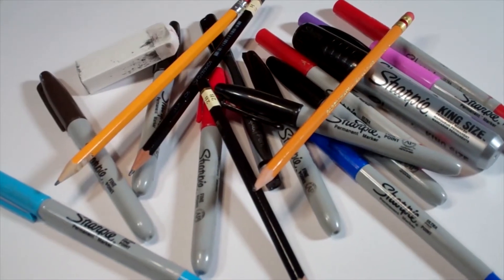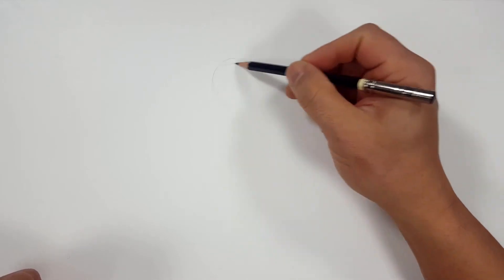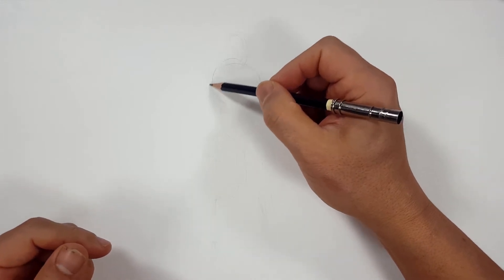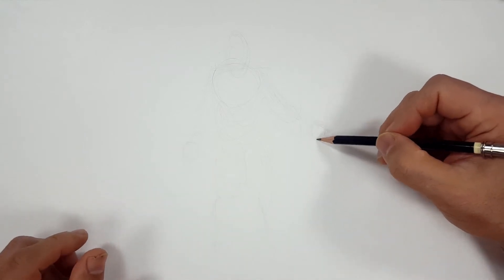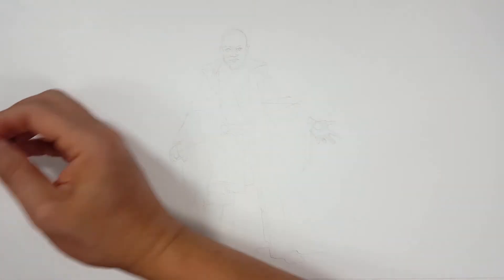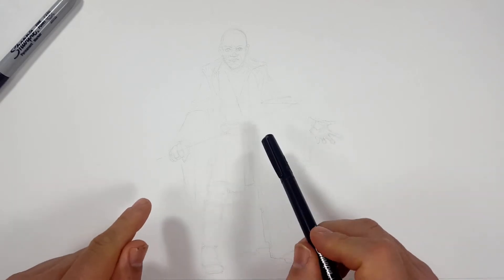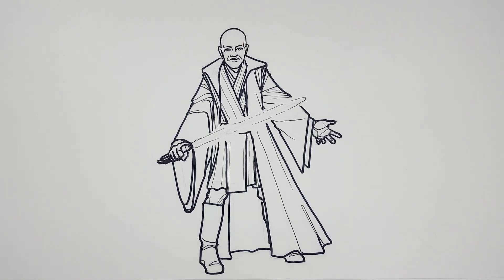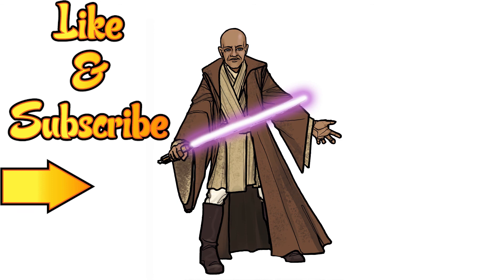How I Draw MACE WINDU JEDI MASTER from STAR WARS | ** how to draw mace windu art lessons tutorial **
Follow along and learn how I draw Mace Windu with marker and sharpies. And even if you don't like this character, try drawing along and doing something new! It doesn't hurt to practice new ideas instead of drawing the same thing all the time. Either way, just have fun and DRAW!

0:00 - Pencil Sketch
11:24 - Sharpie Drawing
27:36 - Color Version